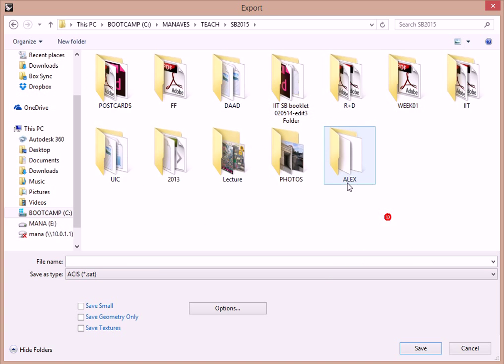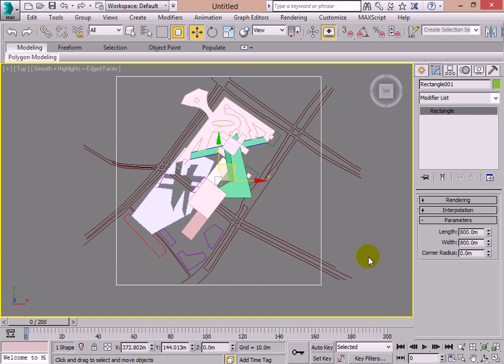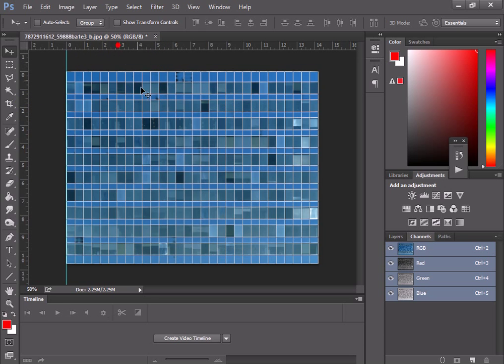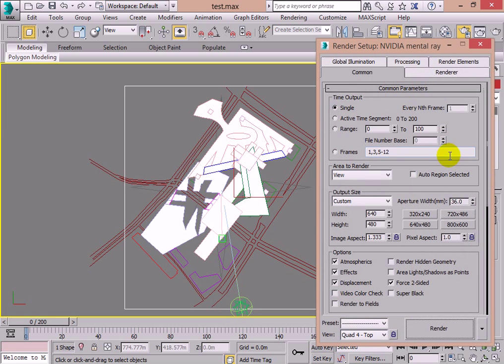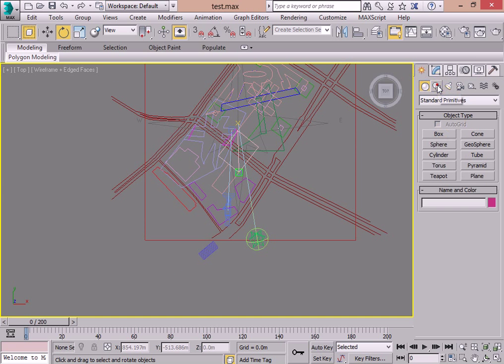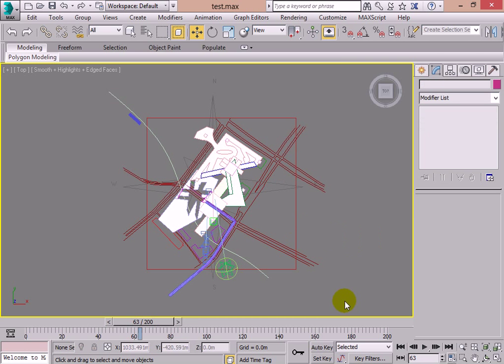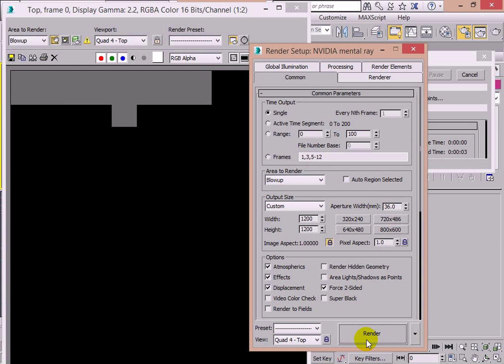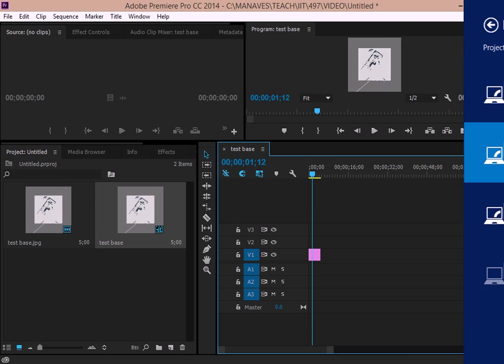3ds max crash course